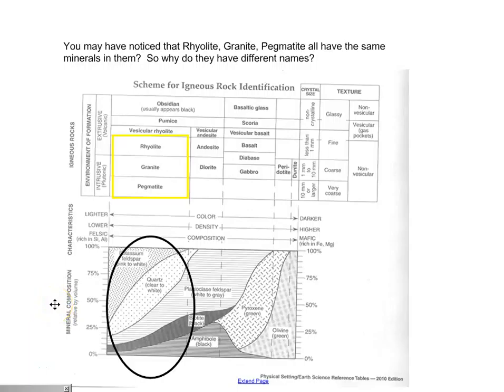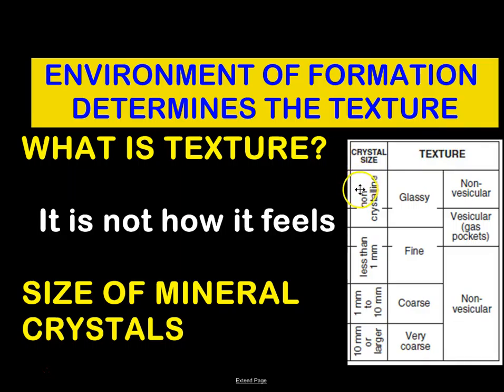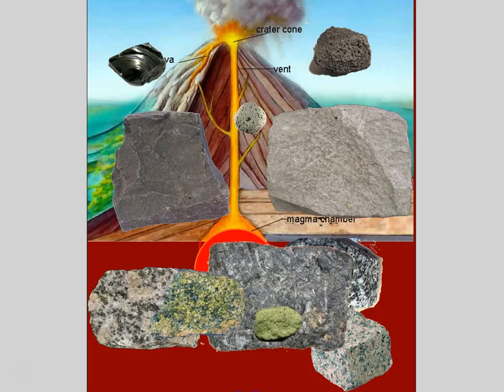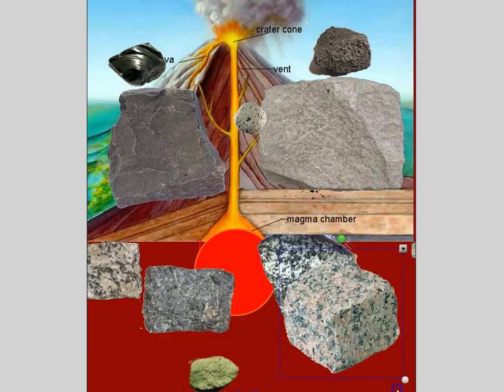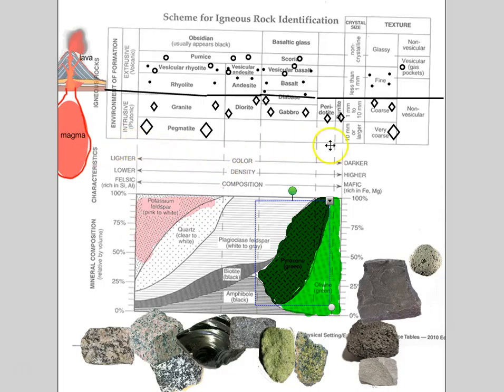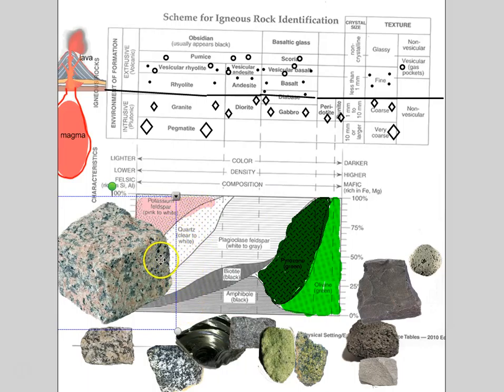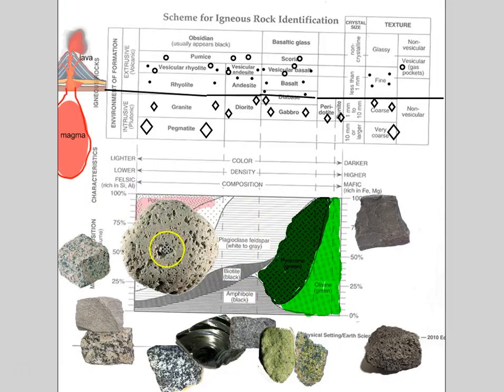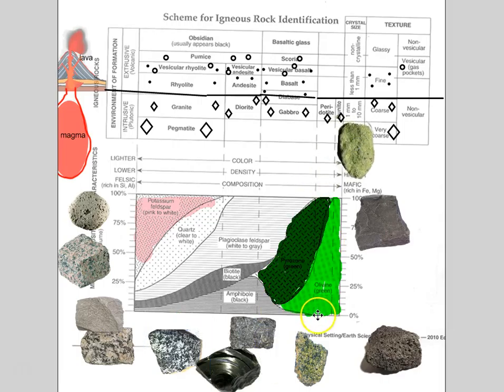Igneous Rock Recipes 2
This video continues with a discussion of why different igneous rocks have different textures and what those textures are.